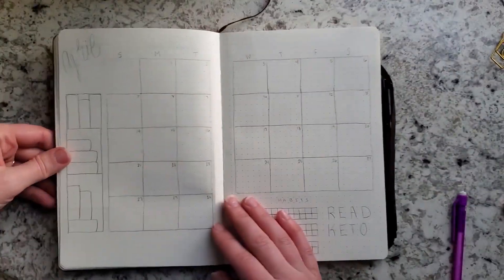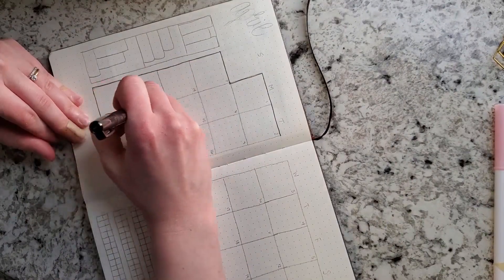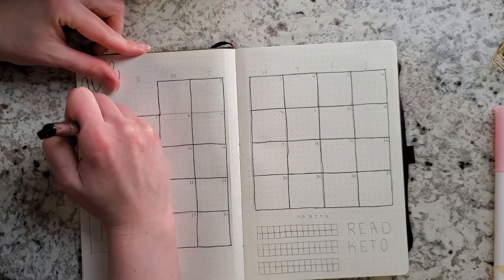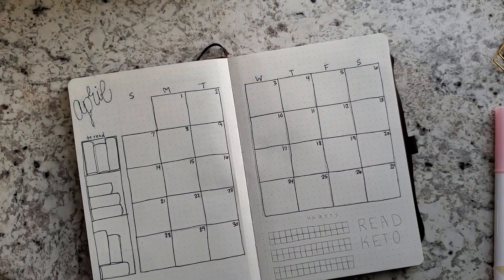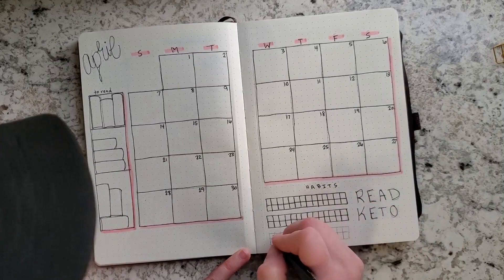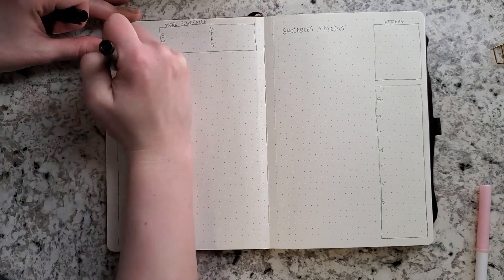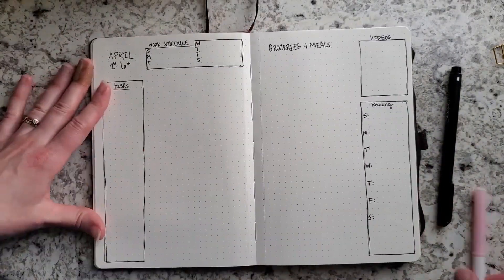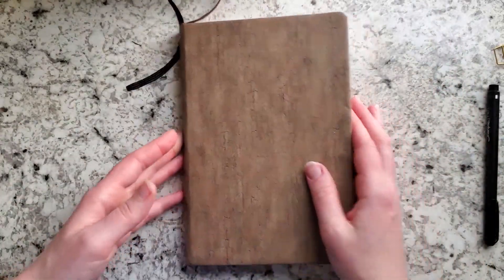April Plan With Me | Minimalist Functional Bullet Journal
I really enjoy having a minimalist approach to planning in my bullet journal, and I love how this April spread turned out!
S T U F F   T O   W A T C H

Lemome Bullet Journal Cork
Sharpie Pen
Crayola Supertips